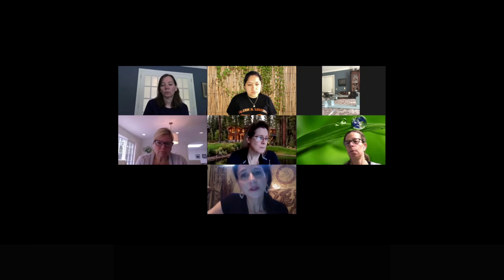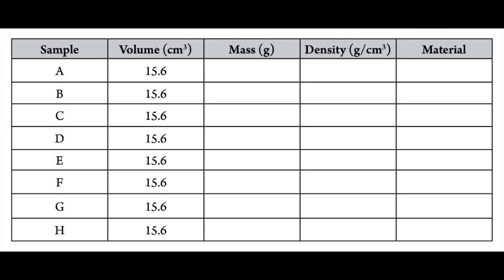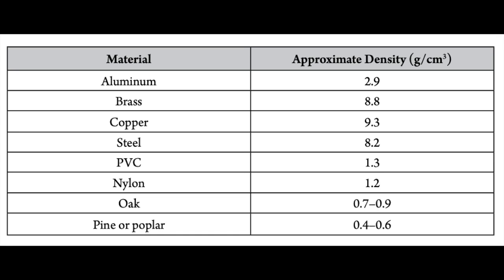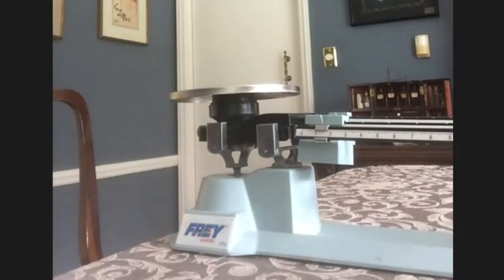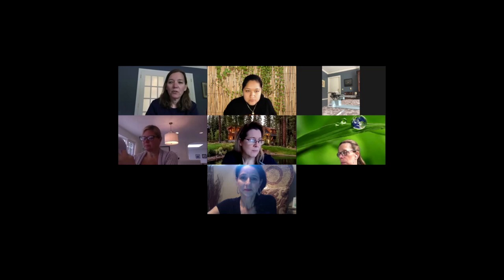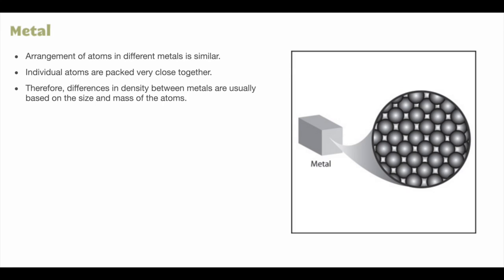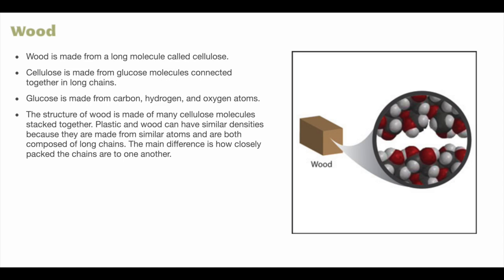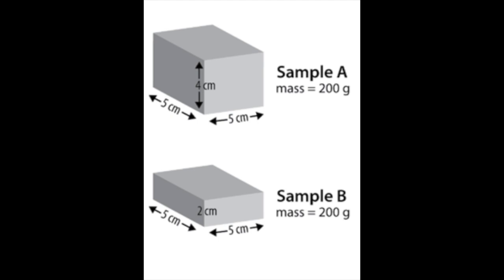What is density? Part 2